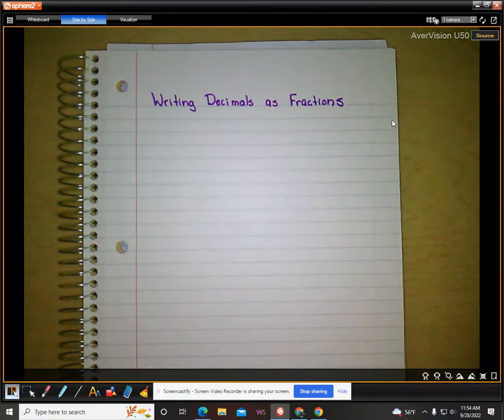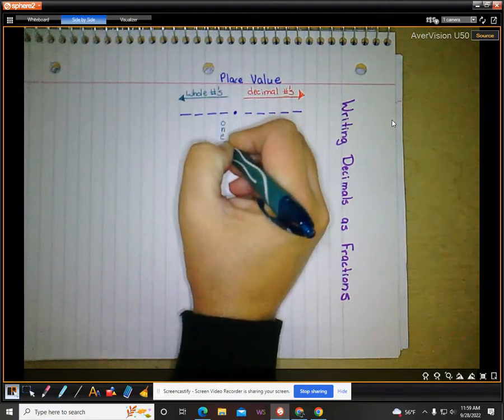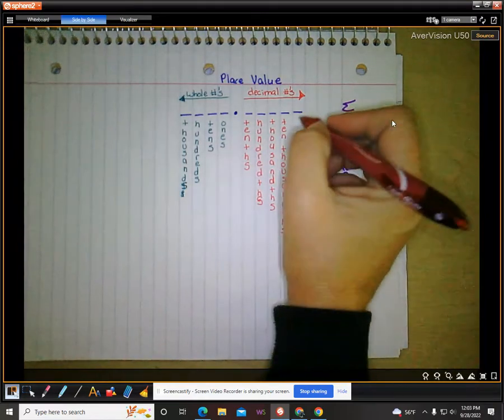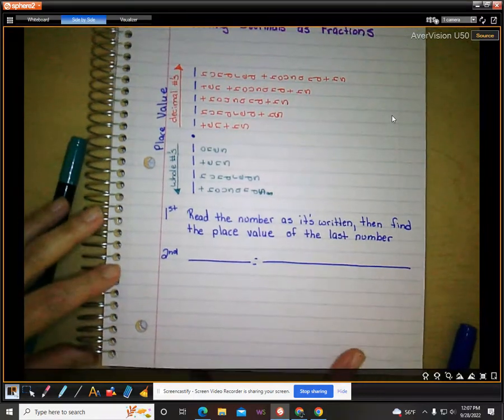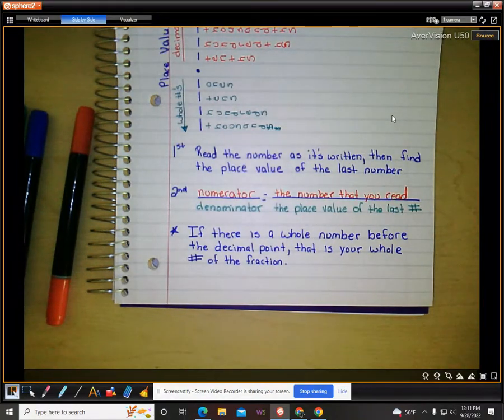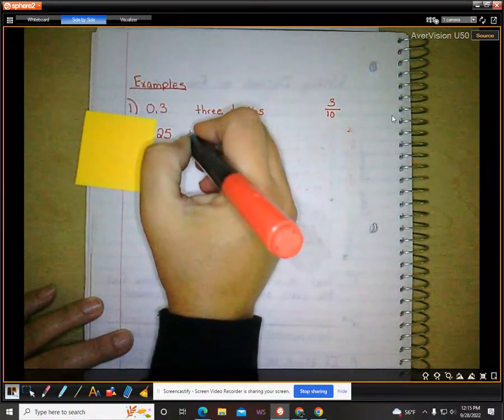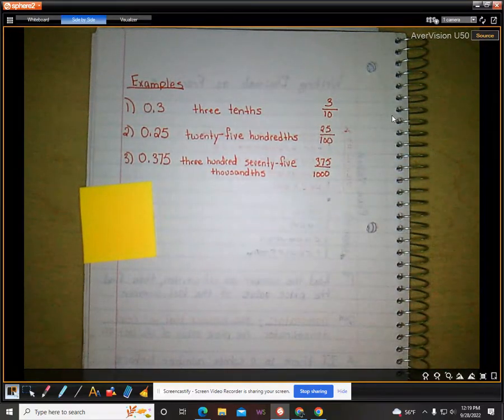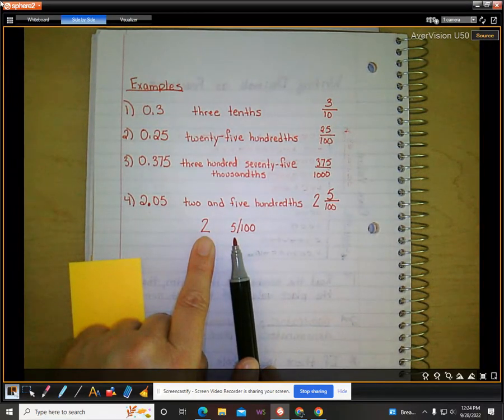2.1 Decimal to Fraction